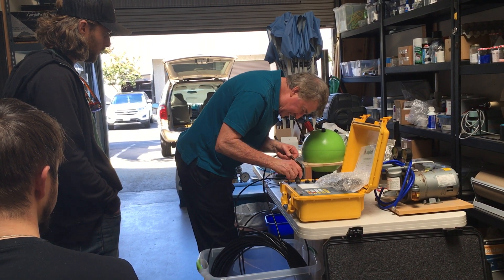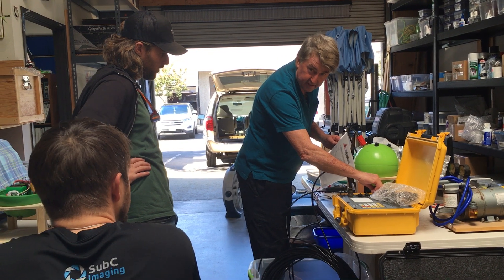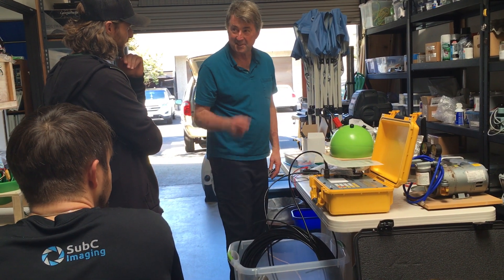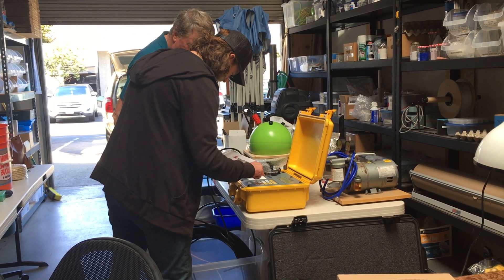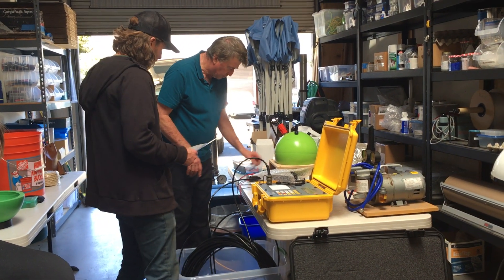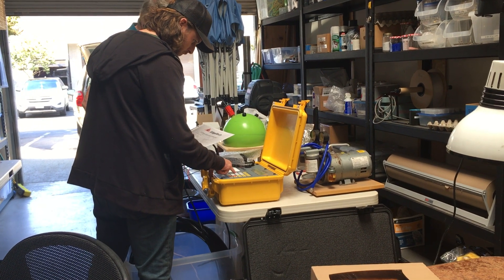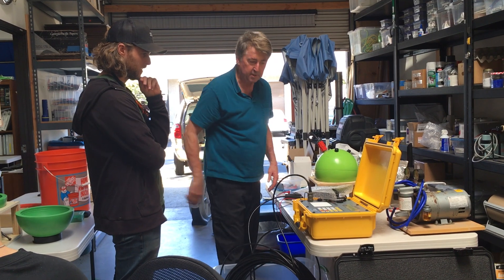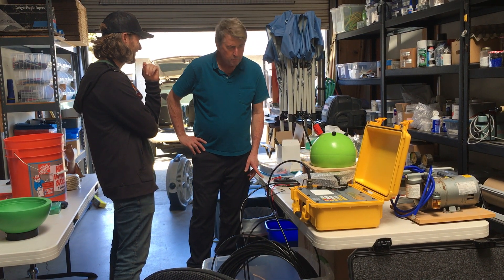Acoustic Transducer Explanation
Kevin Hardy from Global Ocean Design explains how to use an acoustic transducer to ping the benthic lander to release and come back to the surface.